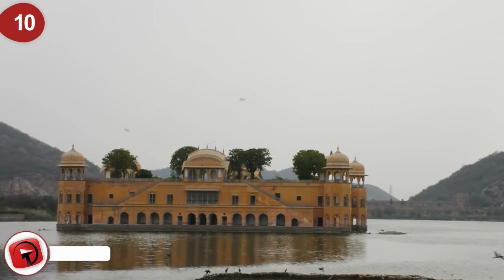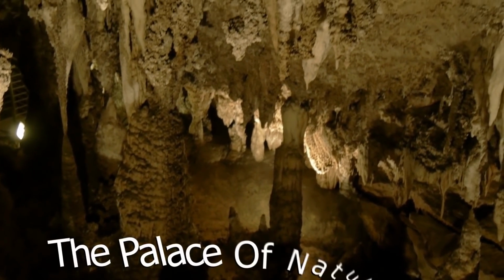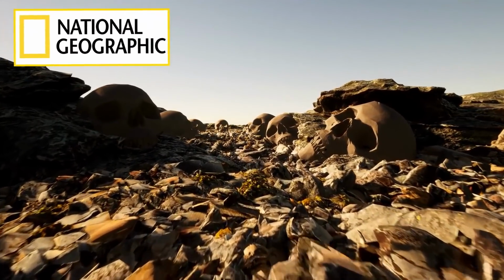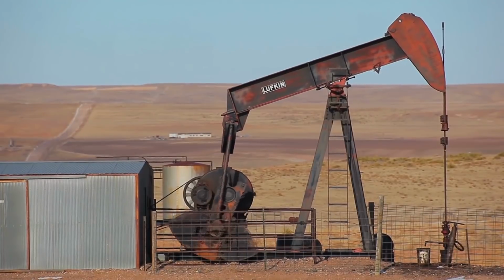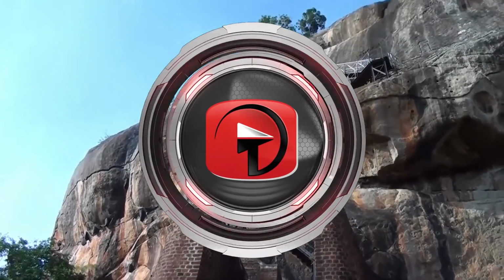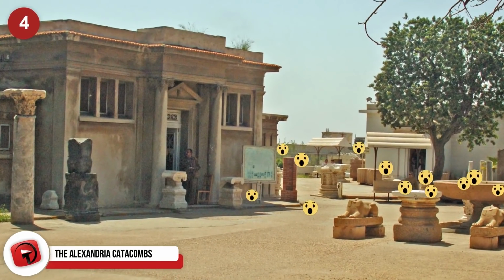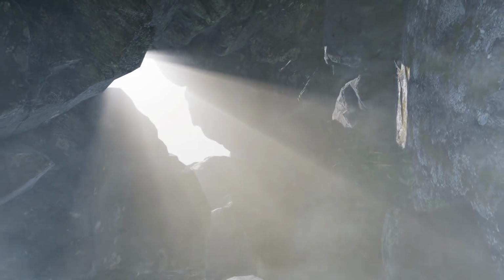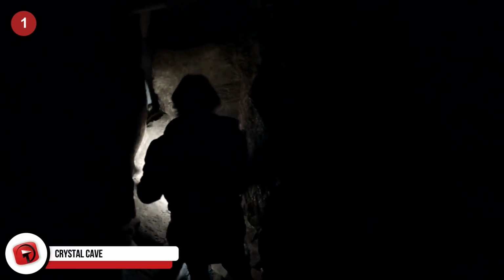10 Most Mysterious Places That Don't Even Look Real!